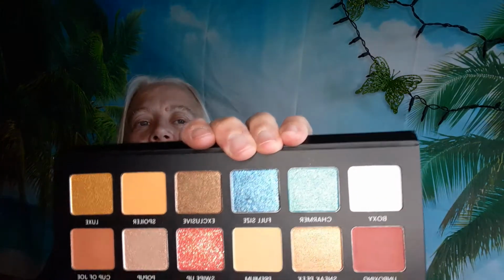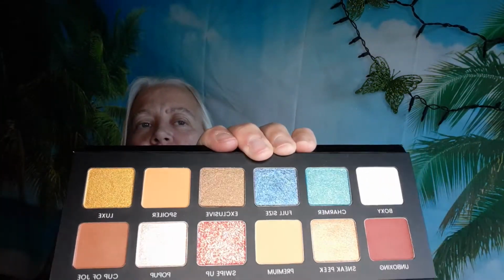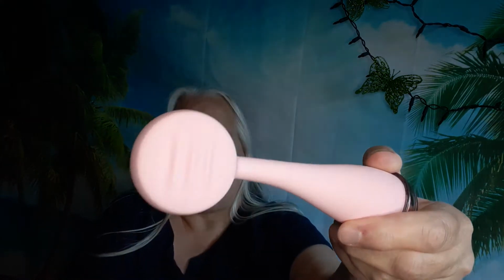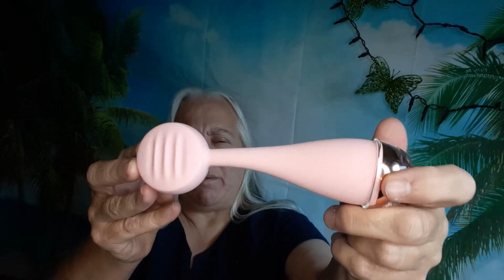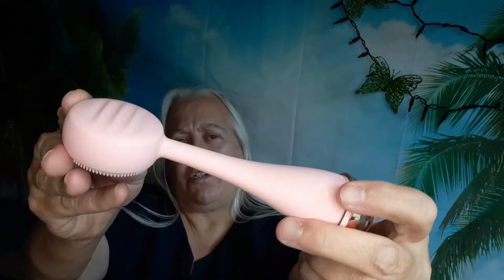March 2020 boxyluxe missing box